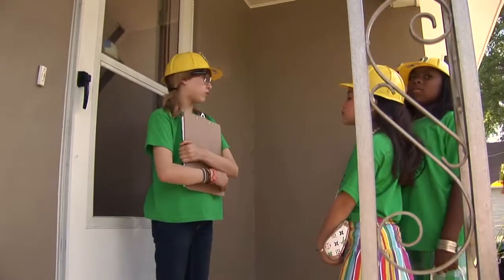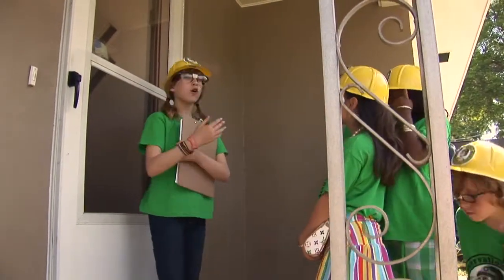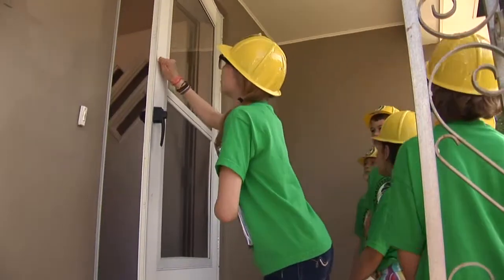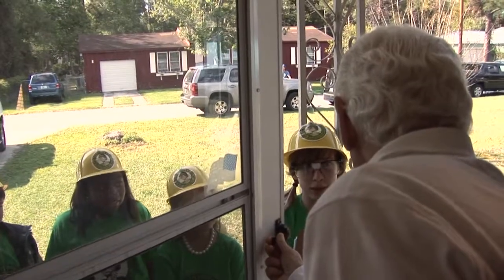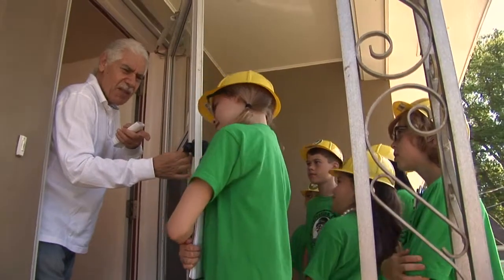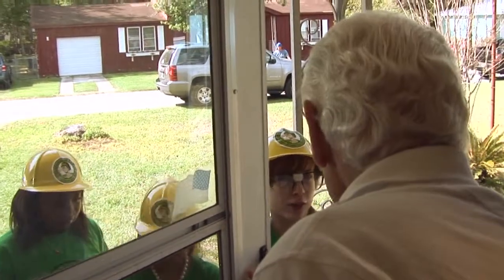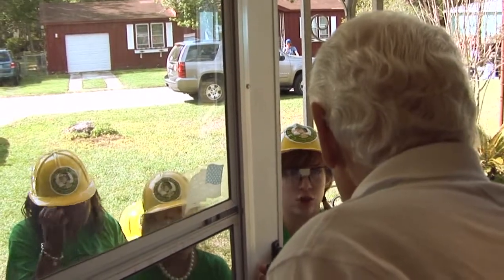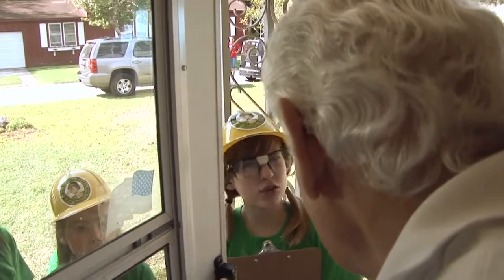Conservation Cadets: Vampire Appliances Preview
Meet Flagler SIFE's Conservation Cadets. Kids giving grown-ups a crash course in the fundamentals of environmental sustainability in a way that is both informative and humorous! In this episode, the Cadets will go through a home showing us all the ways that energy can be saved by unplugging or properly using vampire appliances.